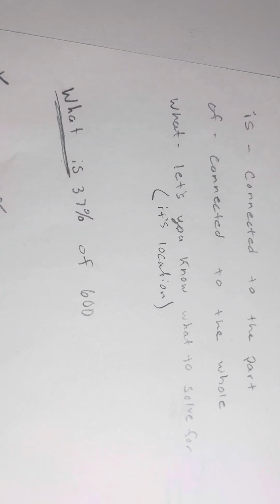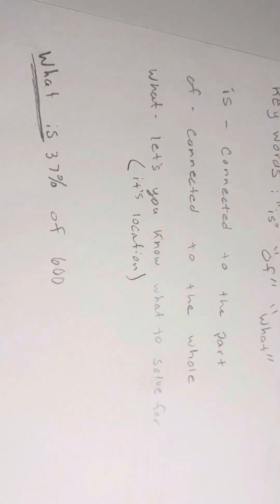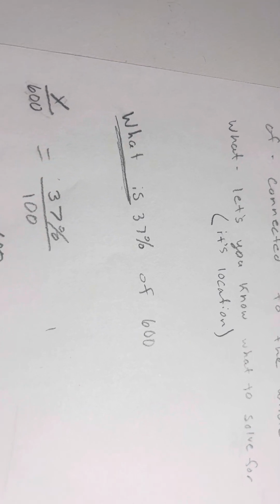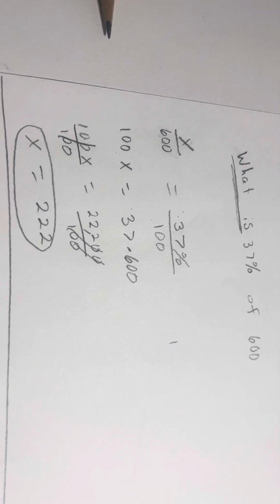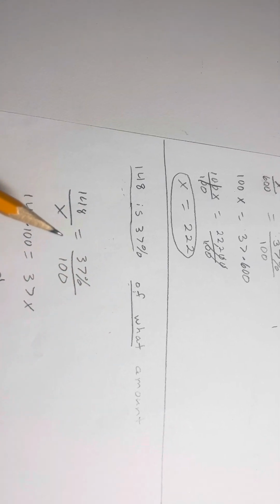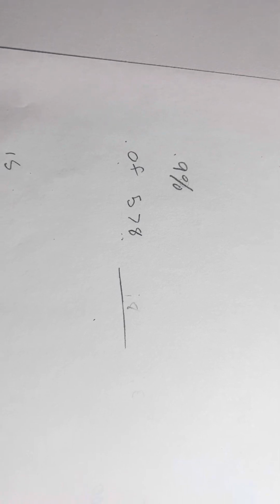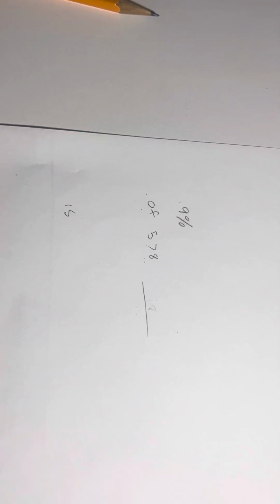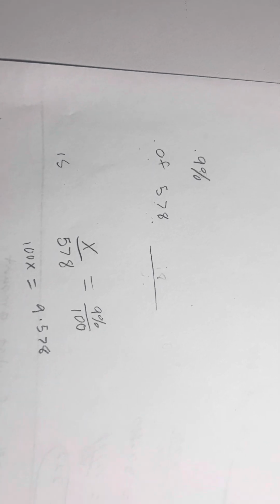Solving Percent Problems Grade 7